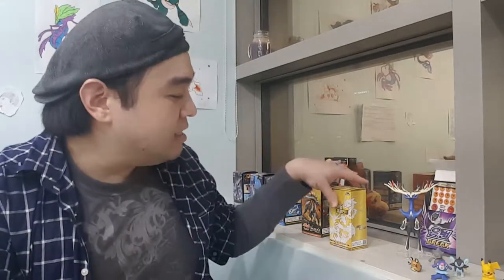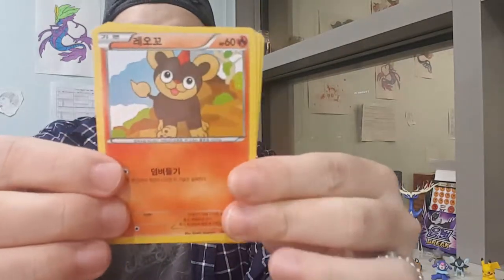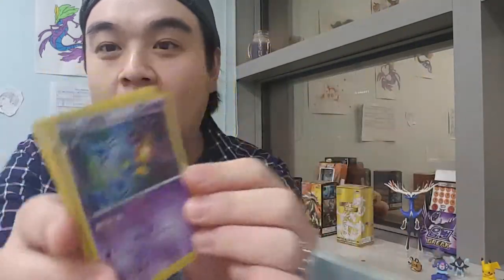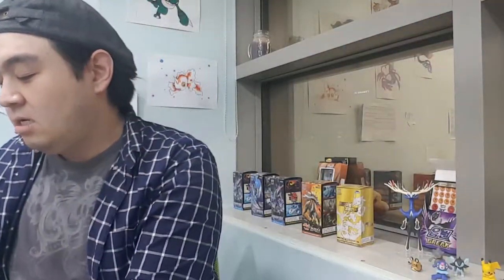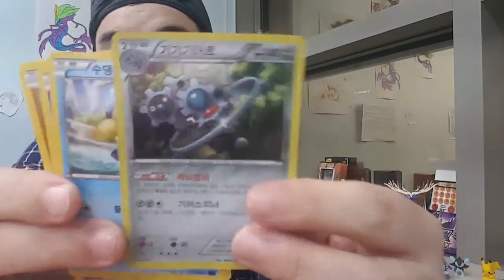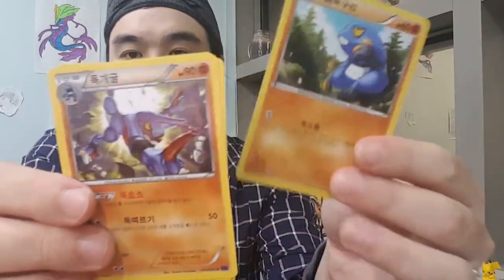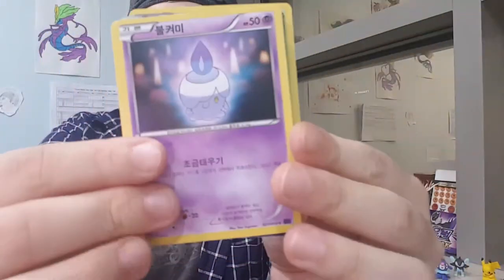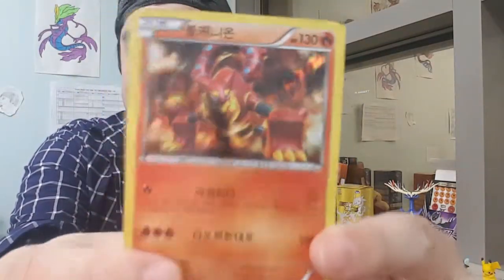Pokemon Steam Siege unboxing in my classroom!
Unboxing in my classroom. Good times!